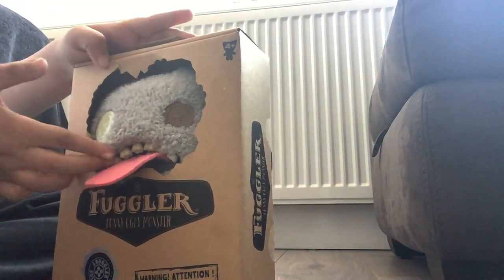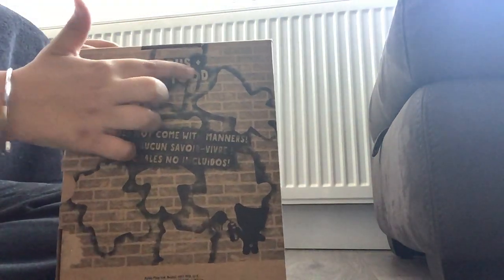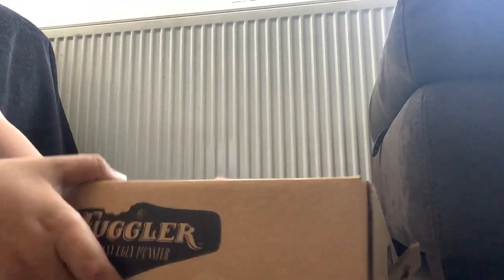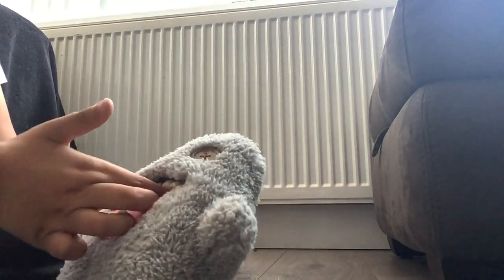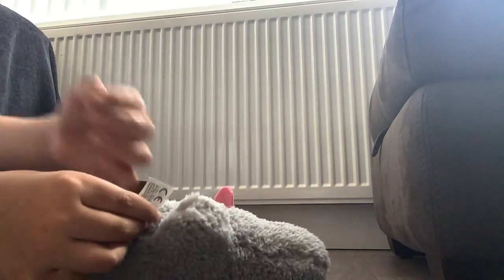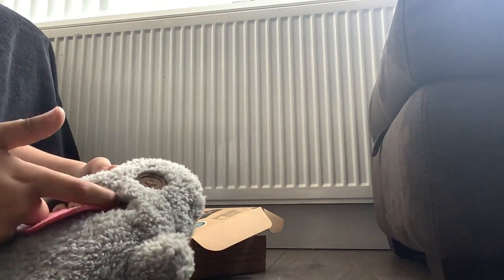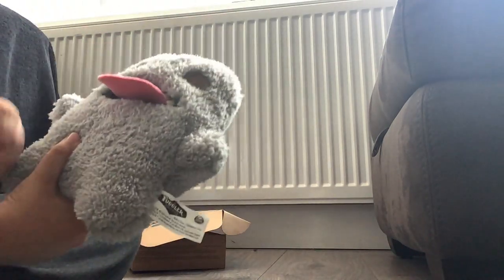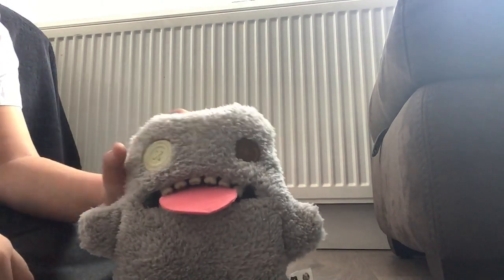FUGGLER unboxing ooga boohga fuggler